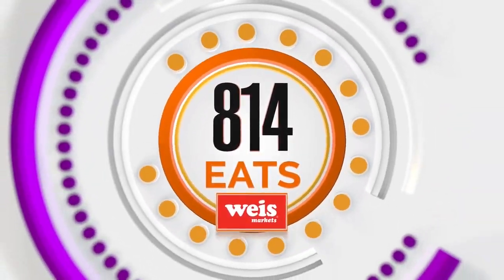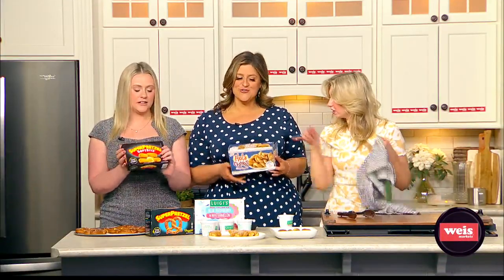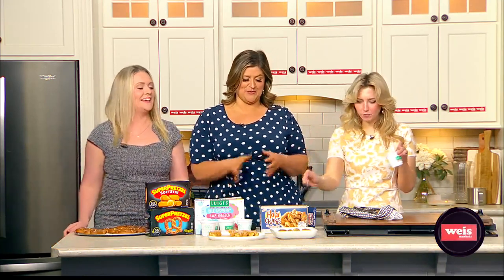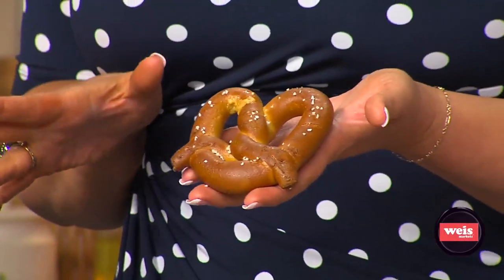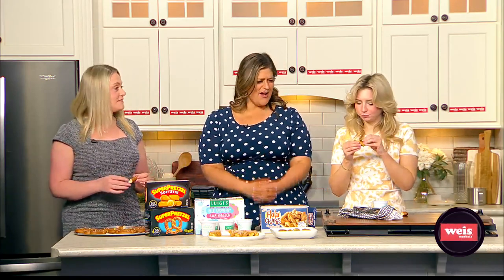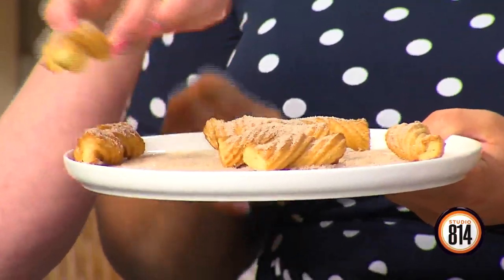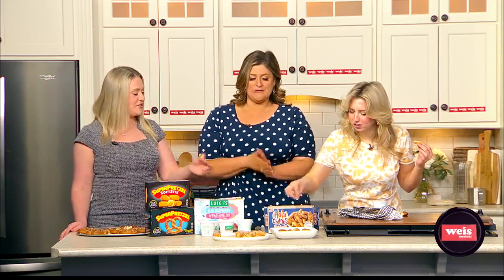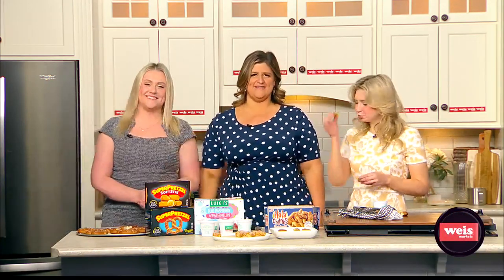Celebrating Frozen Food Month with J & J Snack Foods 2024 WTAJ Studio 814